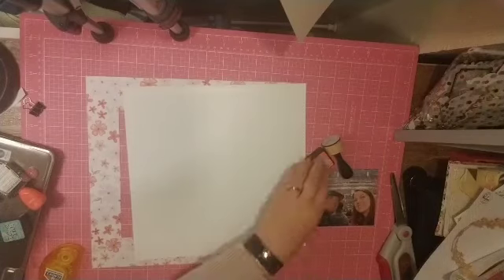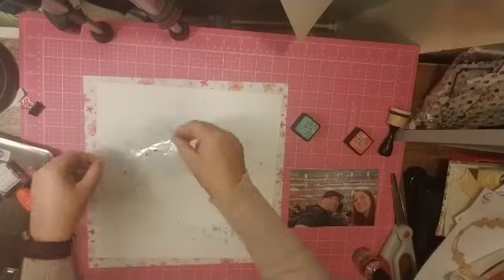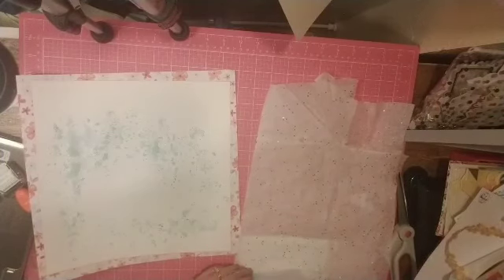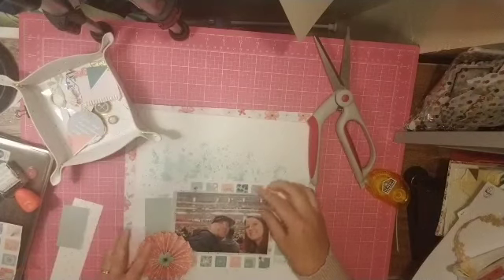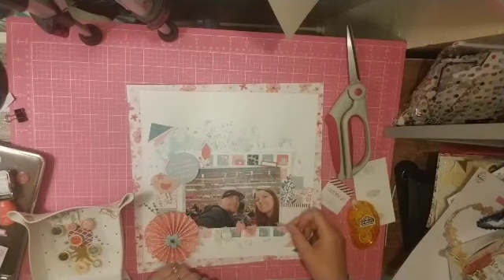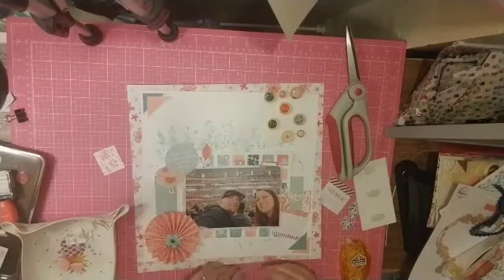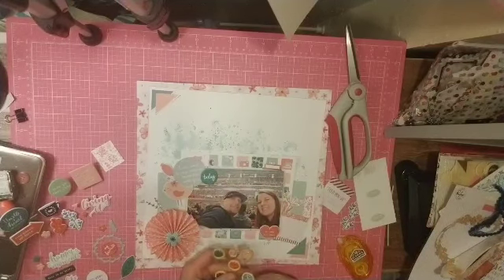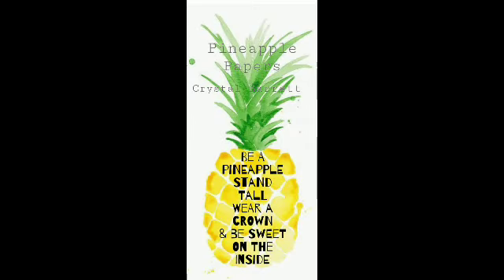Scrapbooking process video #120: today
Pink fresh studio be you collection